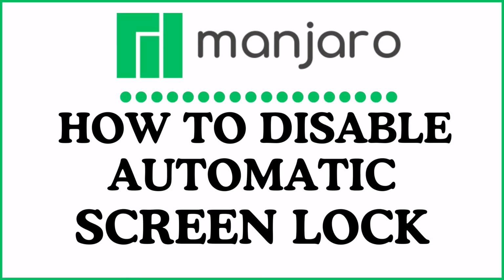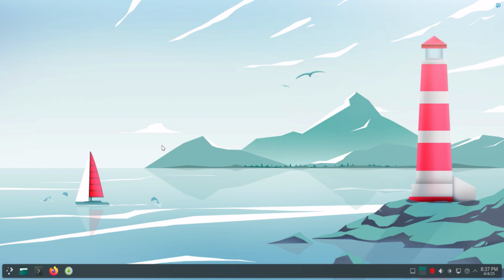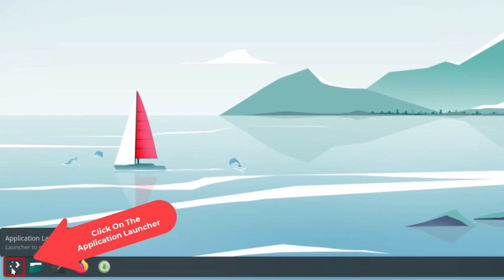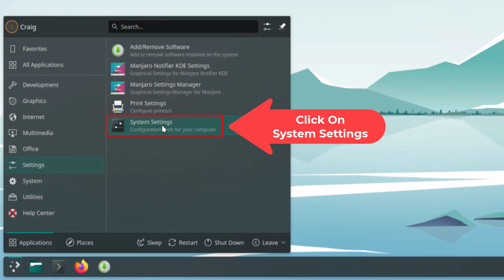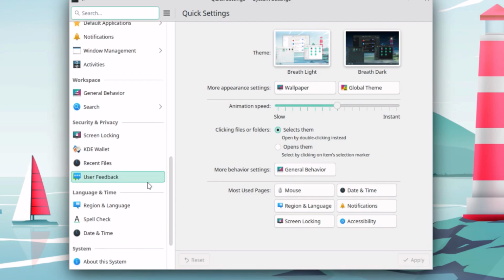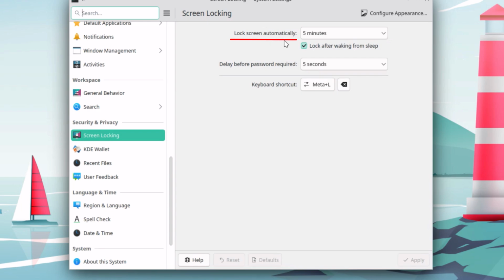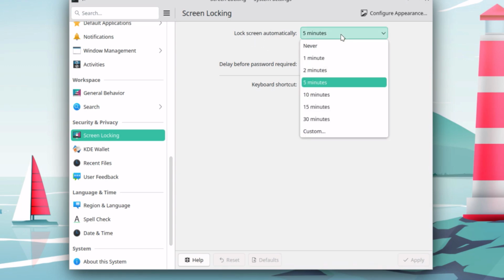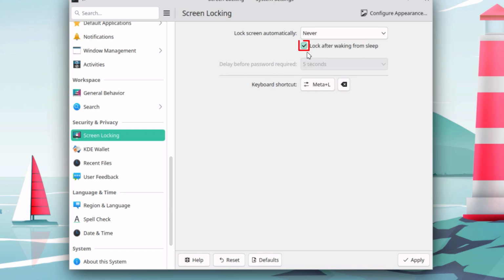How To Disable Automatic Screen Lock In Manjaro Linux : Easy Tutorial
In this step-by-step tutorial, learn how to disable the automatic screen lock feature in Manjaro Linux. If you're tired of your screen locking while you're away for just a moment, this video will show you how to adjust your settings for a smoother desktop experience. Perfect for productivity-focused users or anyone who prefers manual screen locking.

Simple Steps
1. In the lower left corner and click on the "Application Launcher" button.
2. Place your cursor over "Settings" and choose "System Settings".
3. In the dialog box that opens, in the left side pane, click on "Screen Locking".
4. Click the dropdown next to "Lock Screen Automatically" and select never.

Chapters
0:00 How To Disable Automatic Screen Lock In Manjaro Linux
0:28 How To Open System Settings In Manjaro Linux
0:59 Click On The Screen Locking Tab
1:09 Screen Locking Options In Manjaro Linux
1:25 Move The Slider To change The Cursors Speed In Manjaro Linux
1:30 How To Disable Lock Screen In Manjaro
1:40 How To Disable Sleep Screen Lock In Manjaro